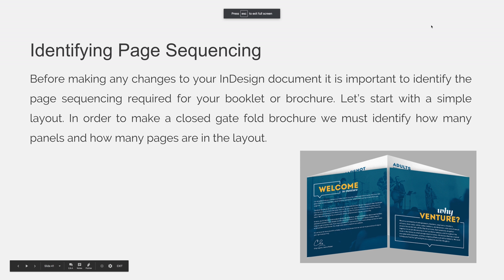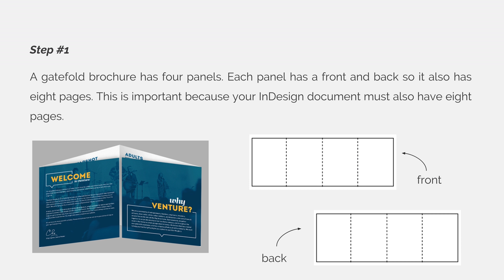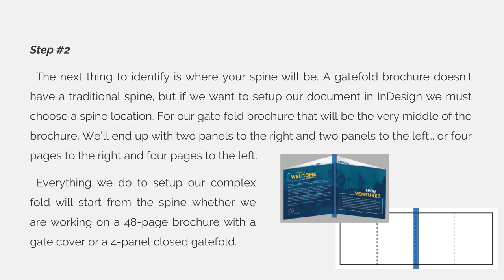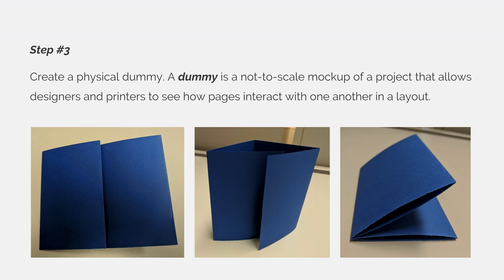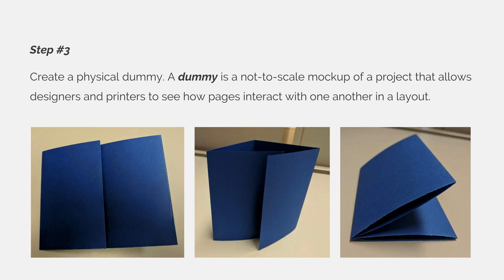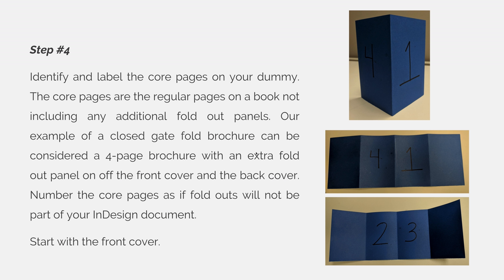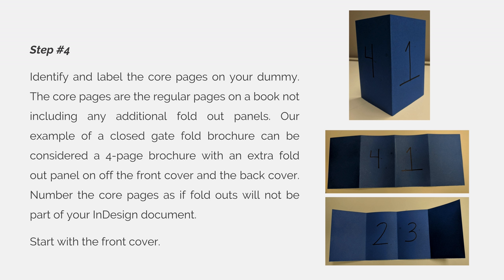Complex Folds (VIDEO 12)